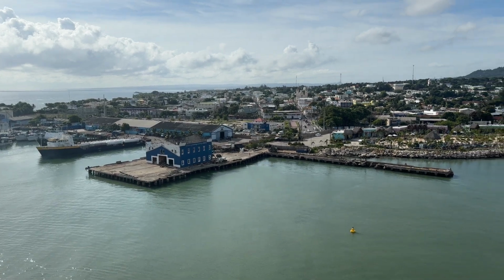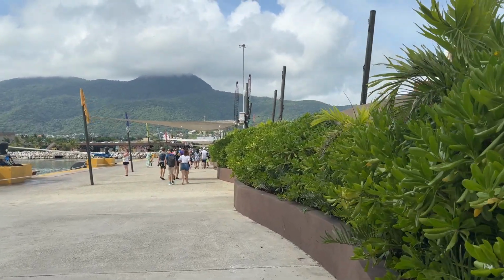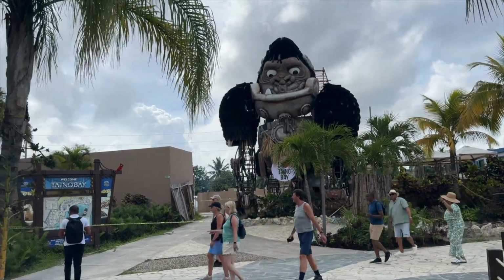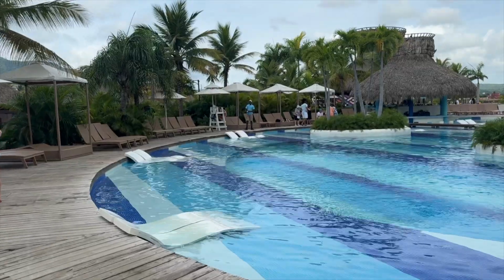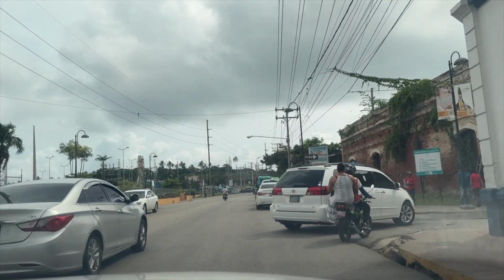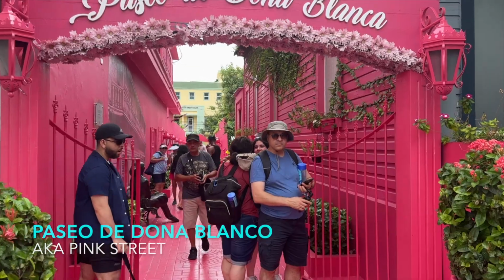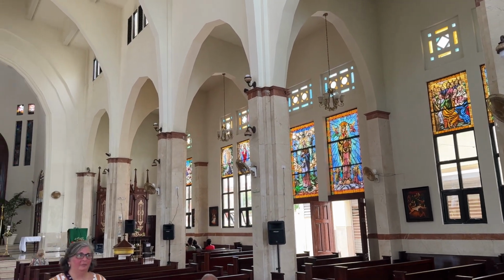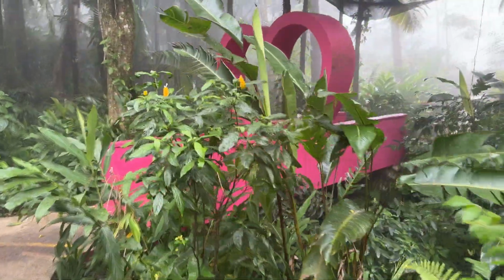Puerto Plata Cruise Port 2024.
Join me on this Puerto Plata Cruise Port review. We did a "do it yourself" tour and had a wonderful time. We found that the ship excursions were expensive and crowded and we saved a ton of money by creating our own itinerary and had a much more personal experience. Places we visited included, Taino Bay Cruise Port, Fort San Felipe, Paseo de Dona Blanco, aka Pink Street, Umbrella Street, The Cathedral of St. Philip the Apostle, and the Teleferico Cable Car, which took us to Mount Isabel de Torres National Park and Botanical Gardens, as well as the mini Christ the Redeemer Statue. I hope you find this video useful in planning your port day at Puerto Plata.